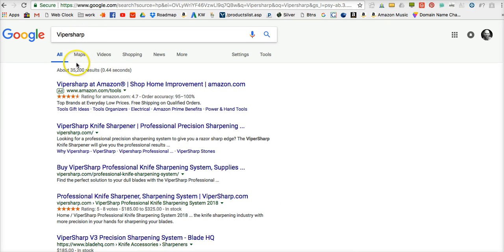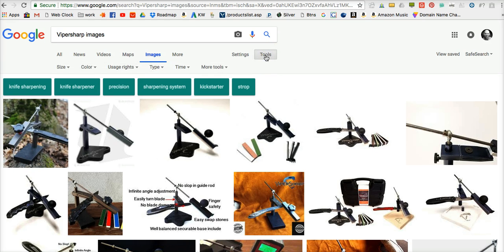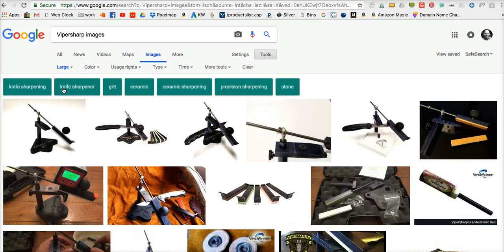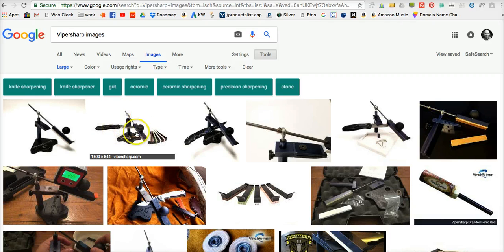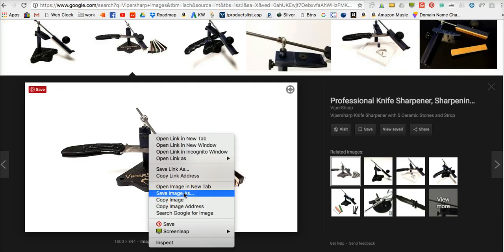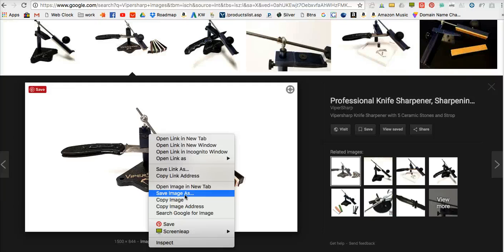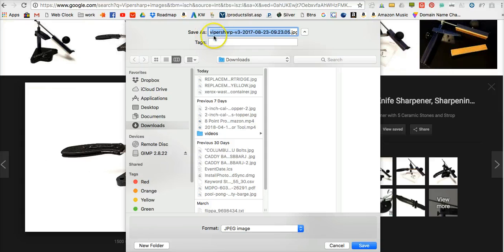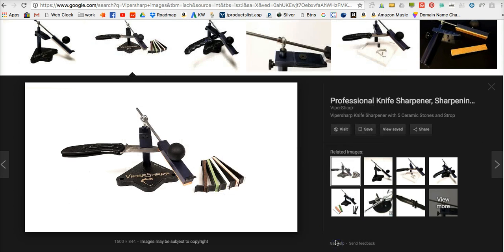Quick Video For Help Finding Large Images -2018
This is an updated video showing how to find large enough images for your website or ebay through a Google search.